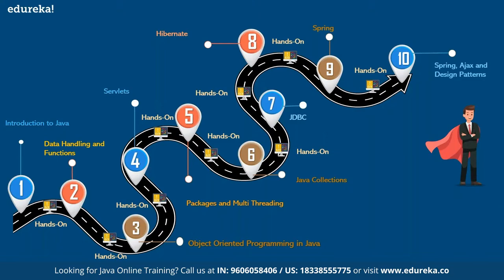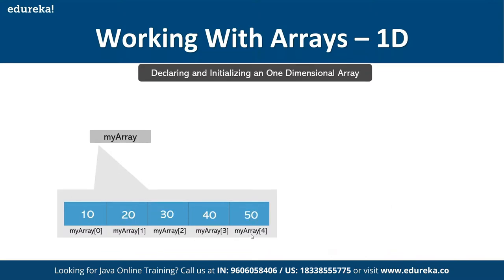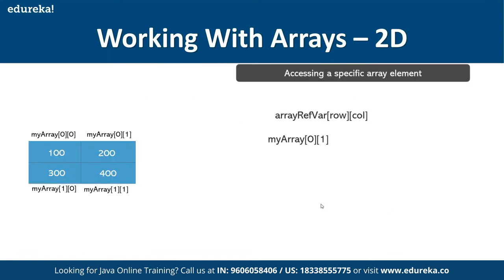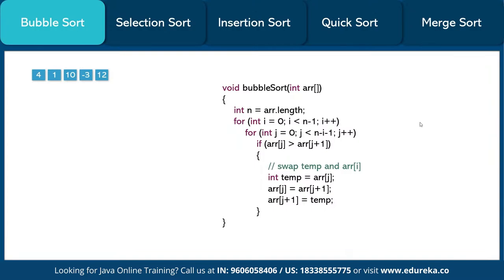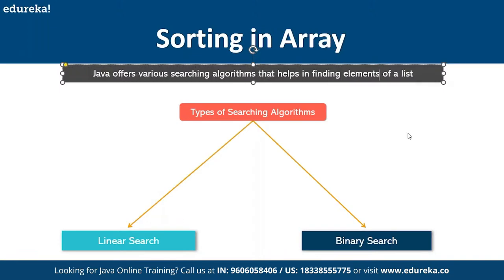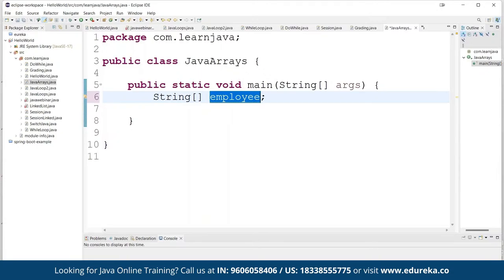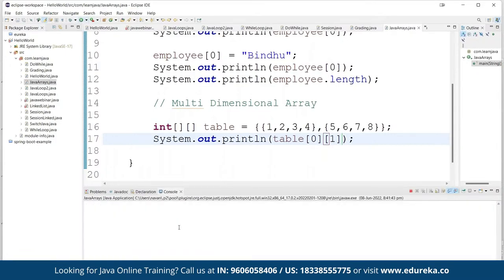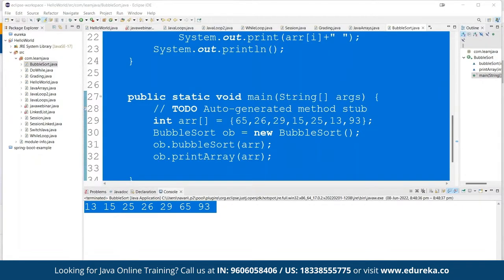Introduction to Java Arrays | Java Programming | Edureka | Java Live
This Edureka video on “Arrays in Java Part - 1”  will talk about one of the pillars of Java fundamentals i.e Arrays. It will also take you through the various types of arrays in Java and how they are used to achieve various functionalities.
00:00 Introduction
00:24 sorting in arrays
01:13 Bubble sort
08:03 Selection sort
13:15 Insertion sort
17:53 Quick sort
23:58 Merge sort
30:38 Searching in arrays
31:09 Linear search
34:15 Binary search